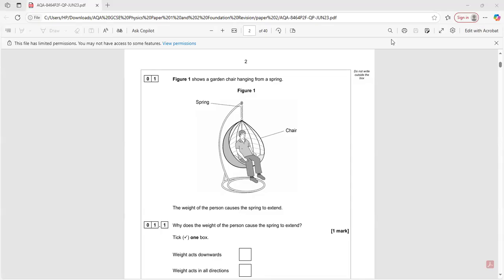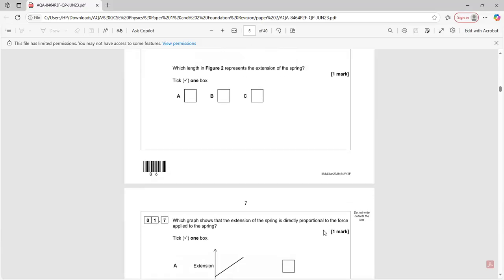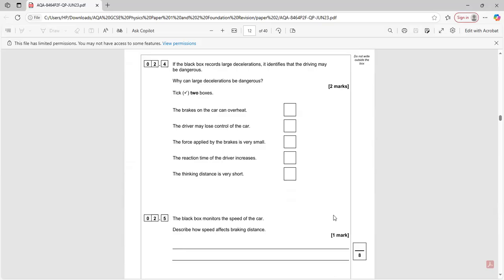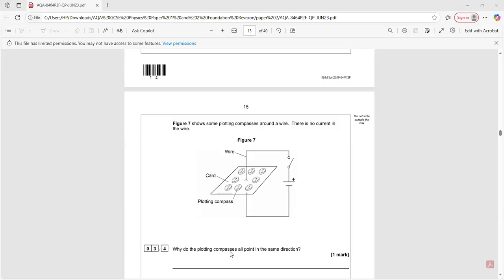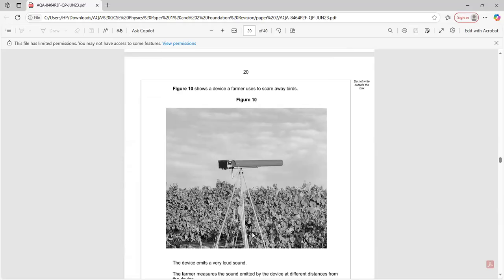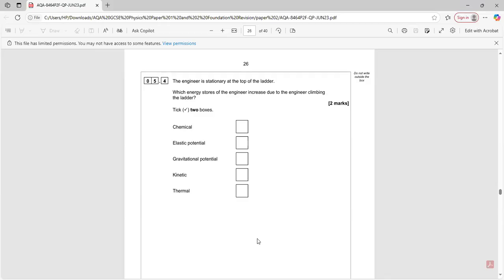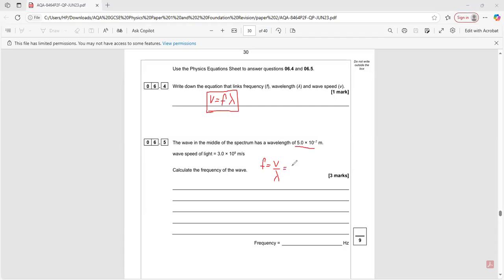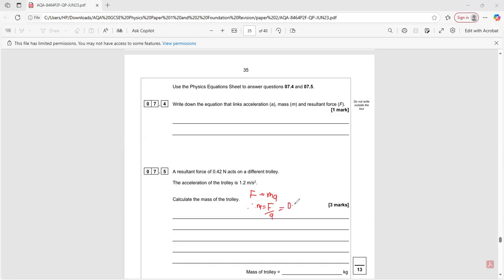Reviewing AQA June 2023 Physics Foundation Paper 2 with Noah